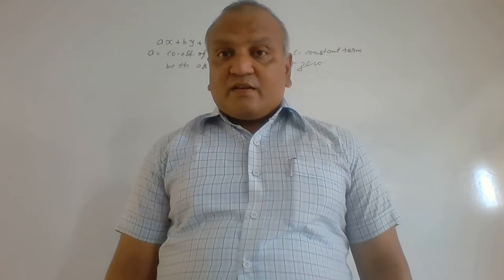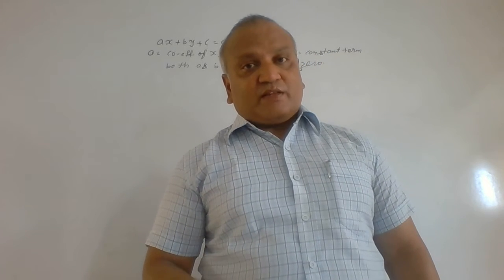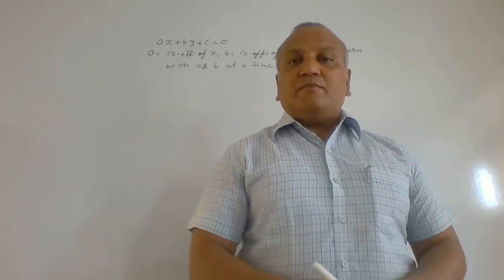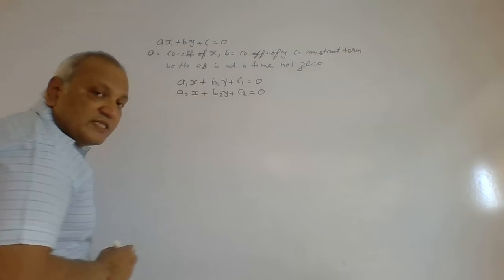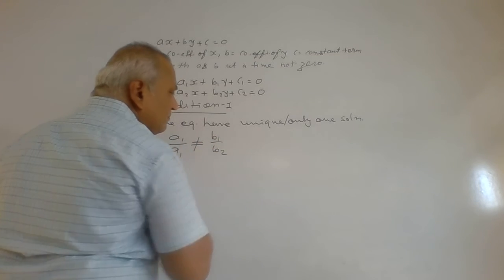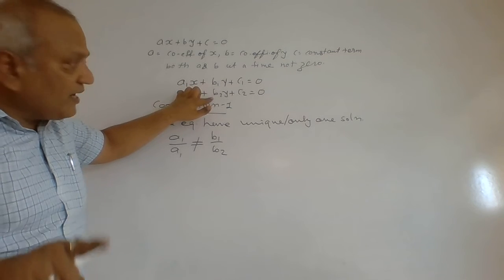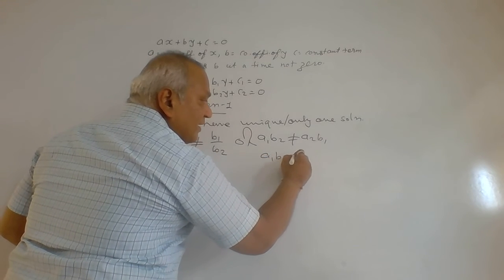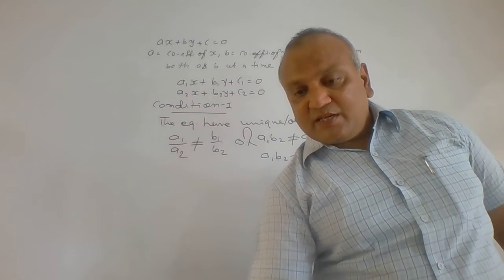Std 10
Maths ch -3